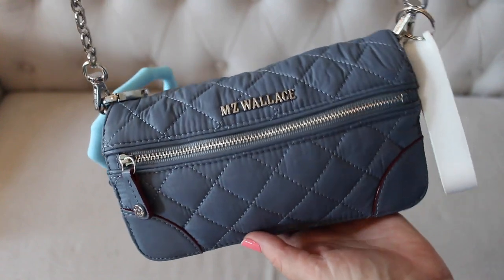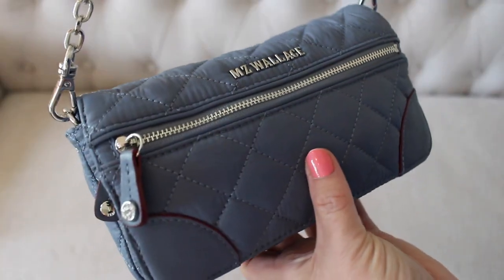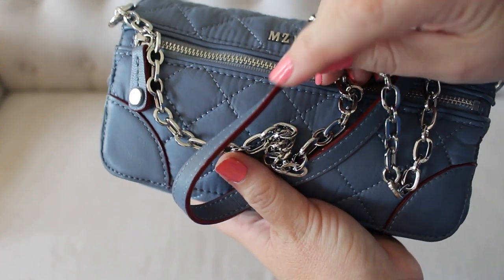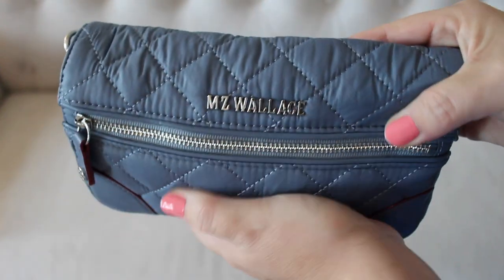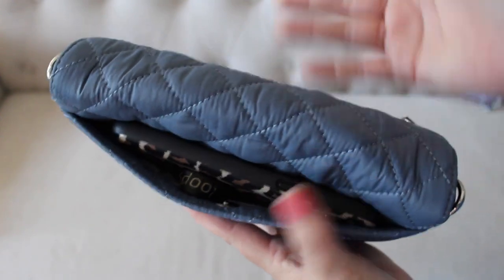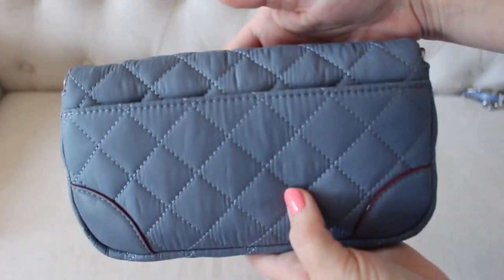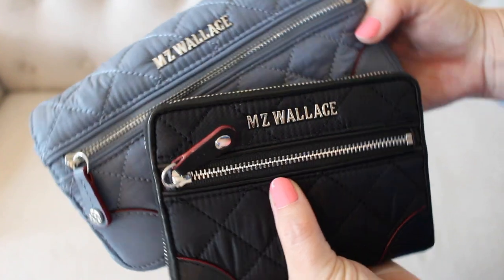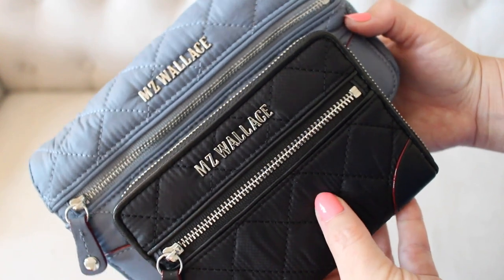MZ WALLACE | Crosby Convertible Wristlet & Small Wallet Review! | GatorMOM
* Big O Key Ring in Carolina Blue and mini silicone pouch
* Hand Cream:
* Tarte Lip Gloss: